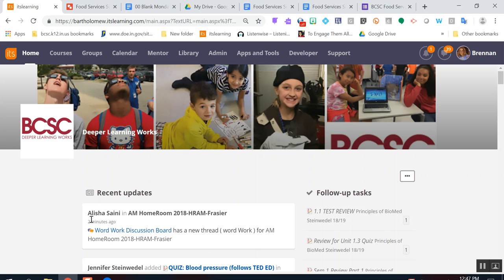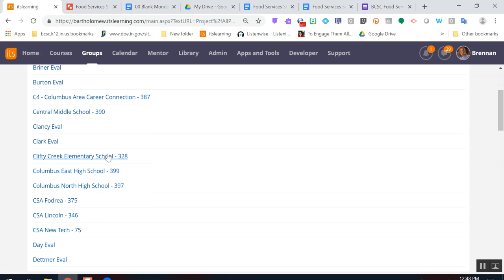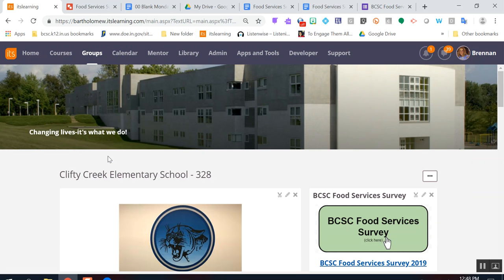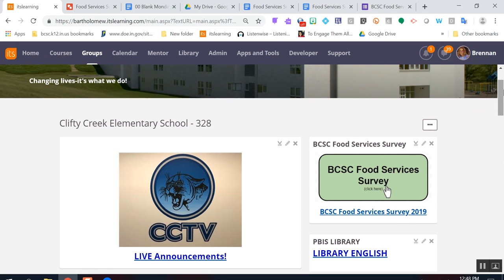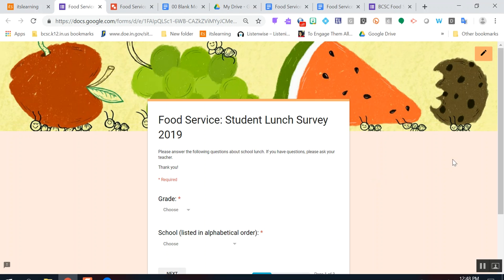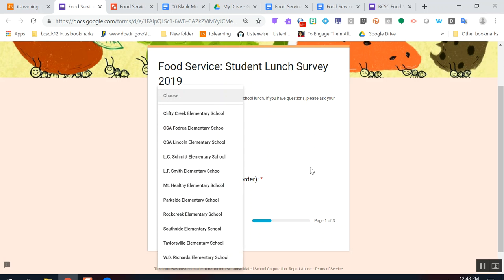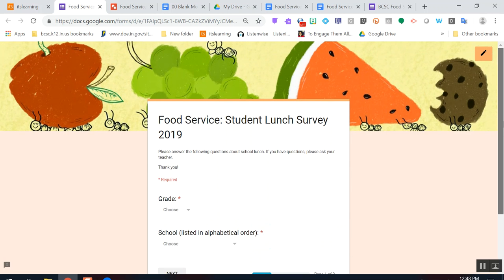How to Access Food Services Survey 2019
Tutorial on how to access the Food Services Survey, 2019